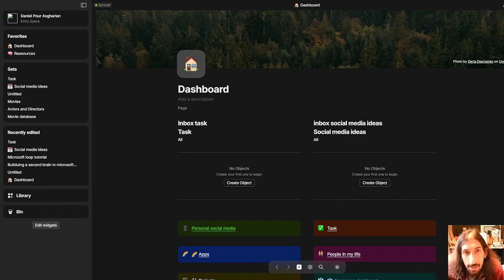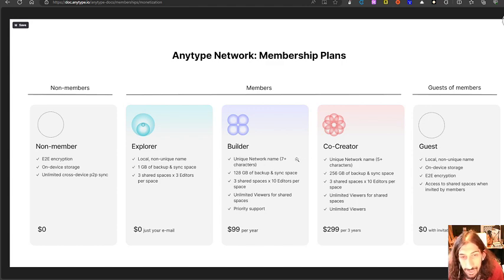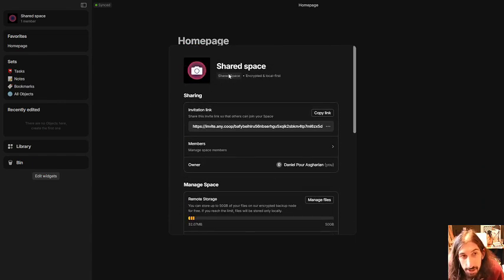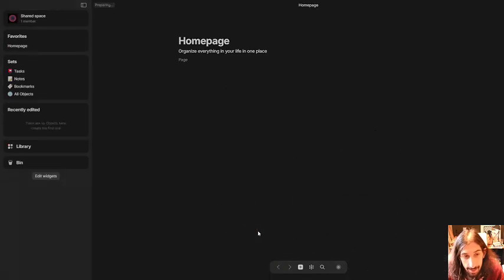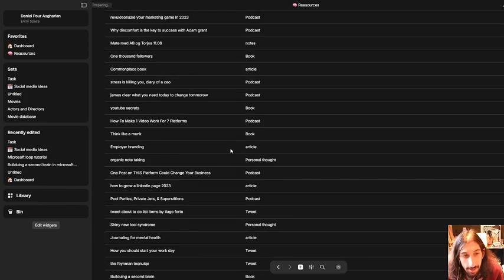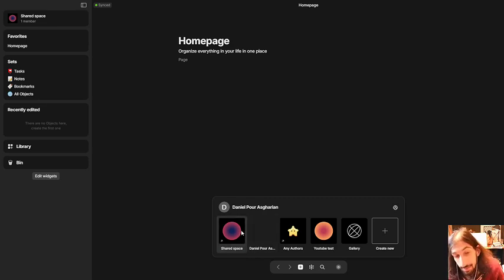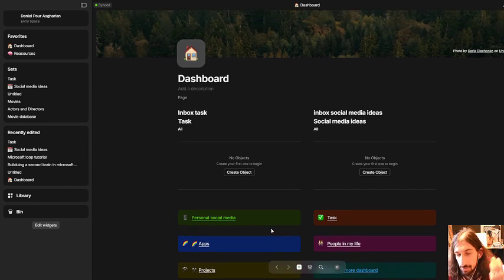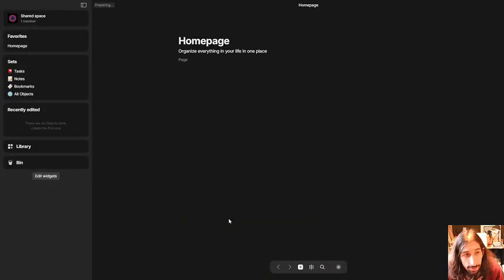My thoughts on Anytype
Anytype recently relased their pricing plan and they are now releasing their shared spaces. What does this actually mean? Where is it headed and what is the point of Anytype? In this video I am trying to talk about what my thoughts are on Anytype and where it is headed.

0:00 - intro
0:43 - pricing
02:57 - shared spaces
04:00 - my thoughts